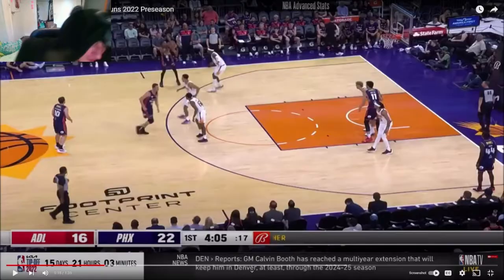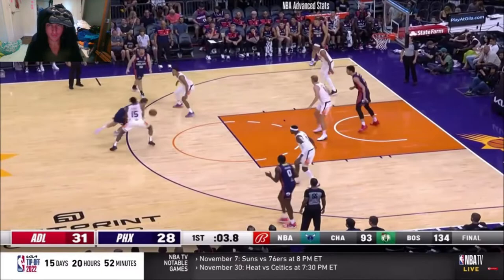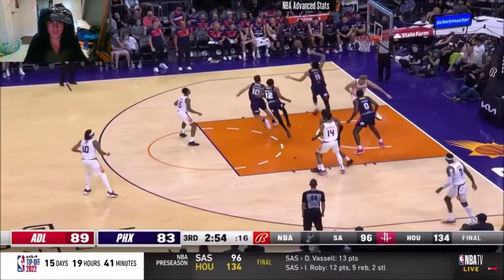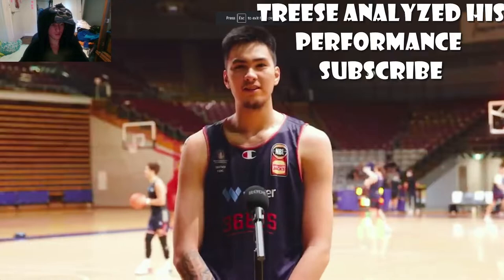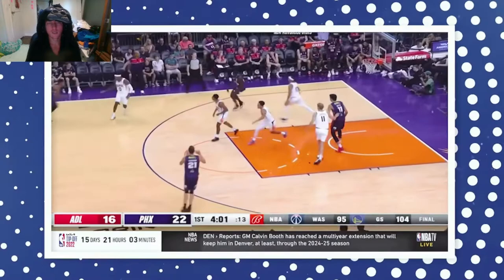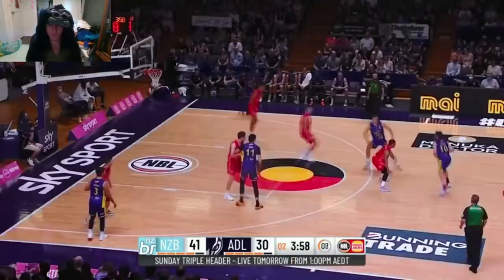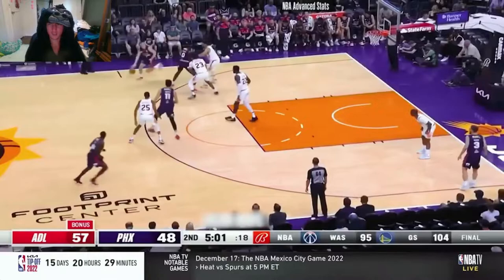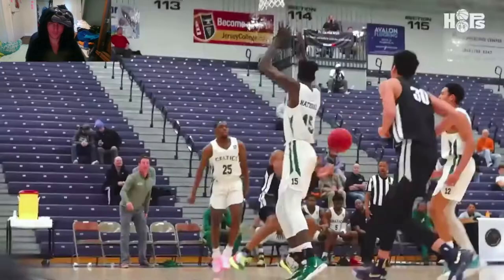KAI SOTTO FIRST NBA GAME! HE WAS BORN FOR THE LEAGUE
KAI SOTTO OFFICALLY AN NBA PLAYER PLAYING AGAINST THE SUNS IN PRESEASON! LETS GOO HE DID GREAT TO 11 points 2 steals!

road to 5 hunnid

Matthew insta: matthewpoulos15
Kai Sotto
Adelaide 36ers vs phoenix suns
nba preseason
nbl adelaide kai sotto
kai sotto nba preseason
kai sotto reaction